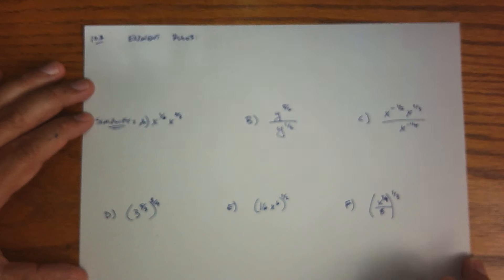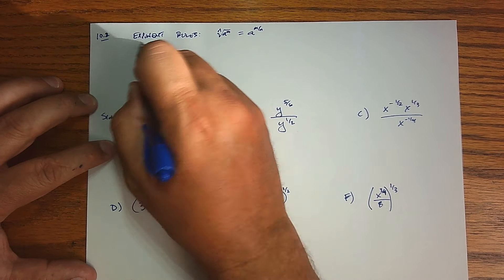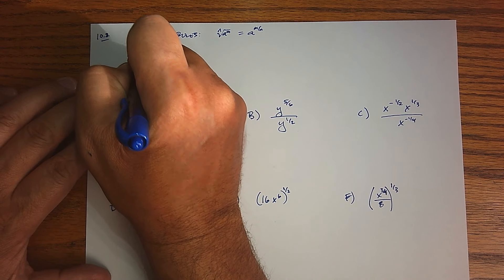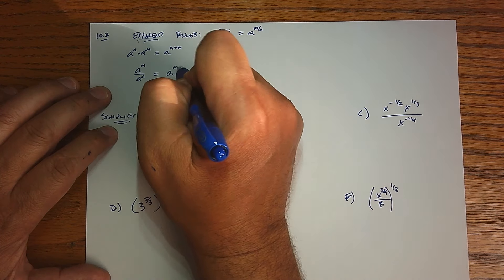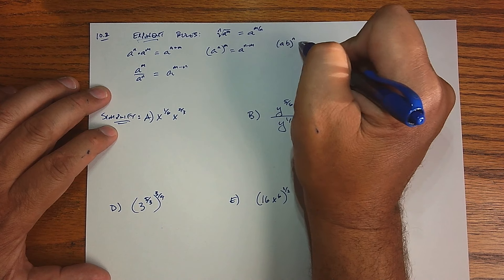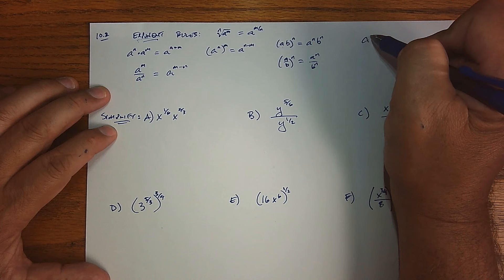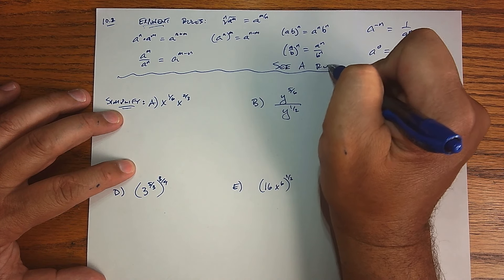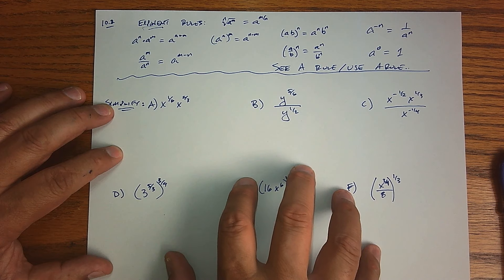Section 10 2 Review Exponent Rules